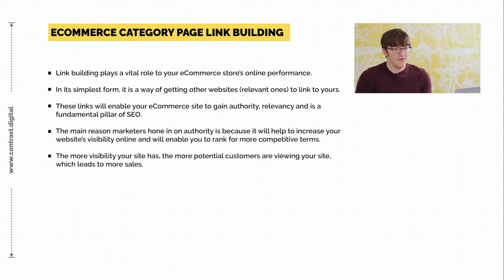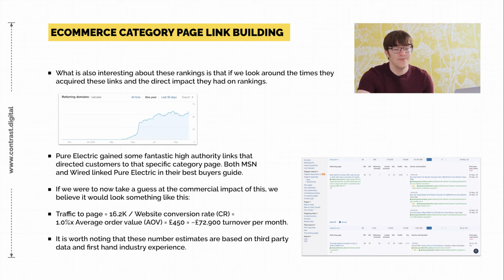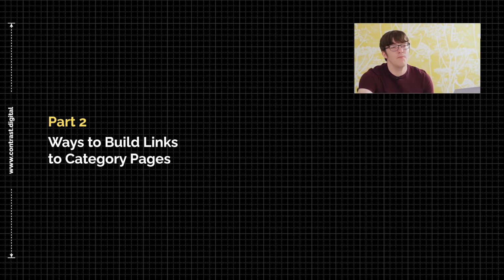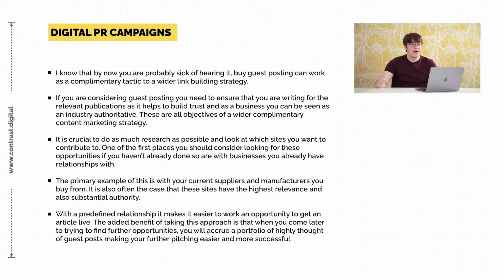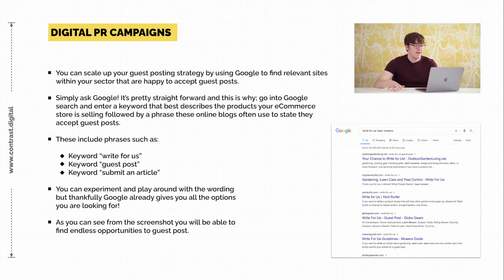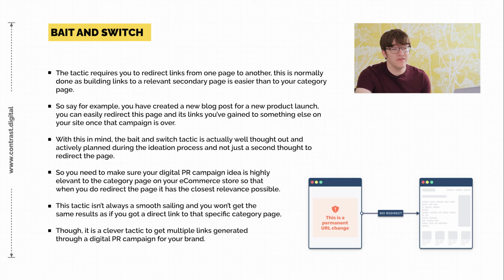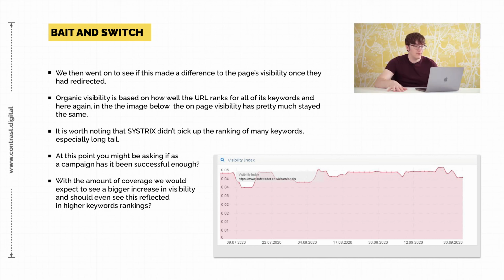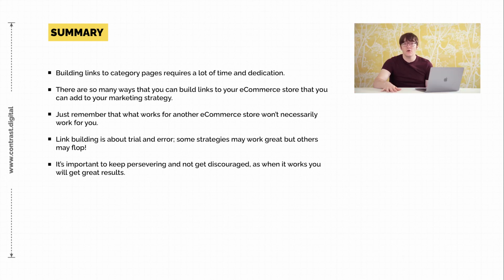Link Building to eCommerce Category Pages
In this video we will cover what category pages are and how they work, before exploring some methods you can use to build links to your category pages.

Blueprint is a weekly series presented by Contrast that will focus on a specific topic or feature related to eCommerce, allowing you to gain insights and knowledge to boost your own eCommerce store.

Sections:

00:00 Intro
00:39 Category Page Link Building
03:54 What Are Category Pages
05:17 How Do They Work?
06:16 Digital PR Campaigns
12:04 Discounts
13:22 Bait and Switch
18:43 Bonus Tip

If you’re looking to improve your digital marketing strategies, get in touch to find out how Contrast can help